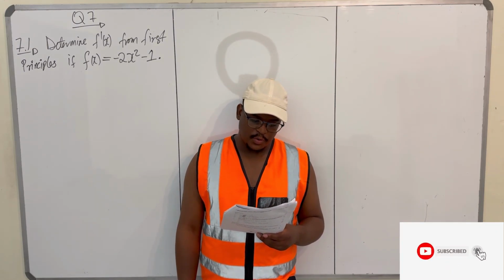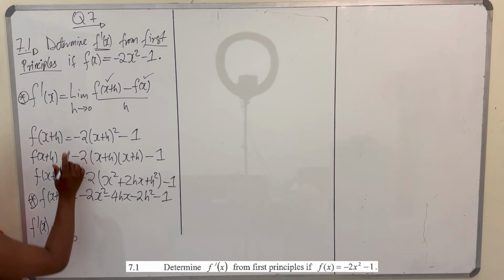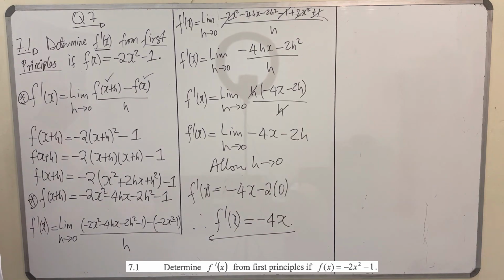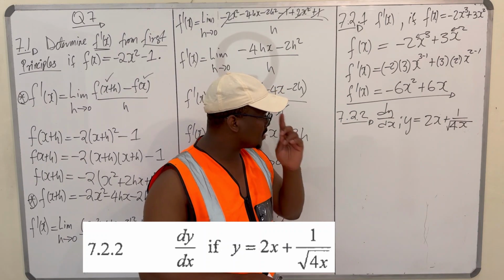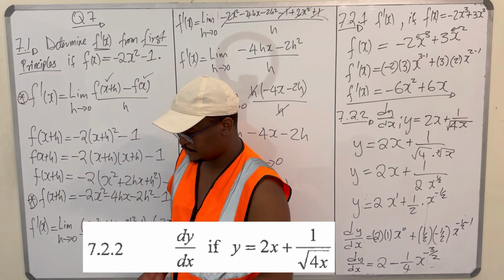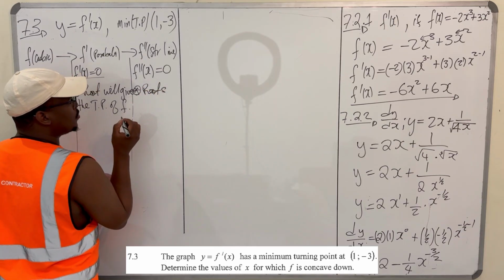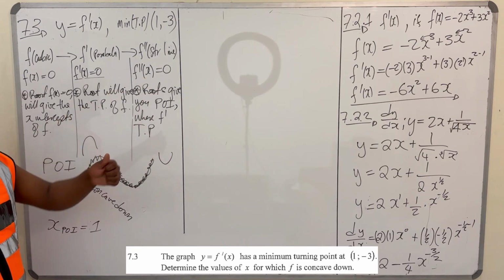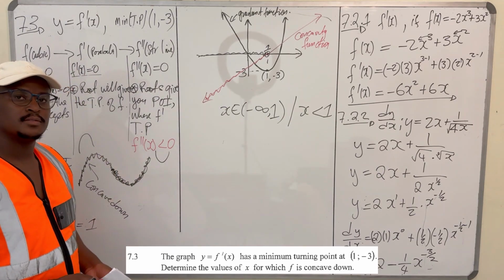B | MAY - JUNE 2023 GRADE 12 MATHEMATICS P1 - Derivatives (First principles, using rules) | PAPER 1